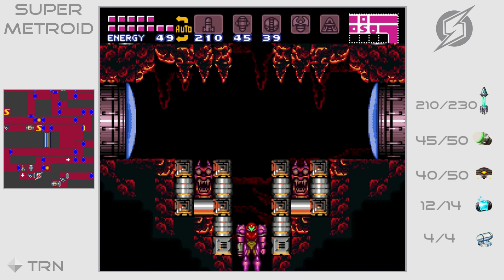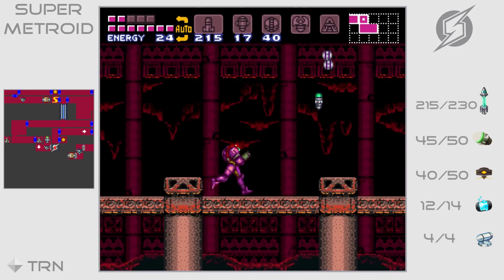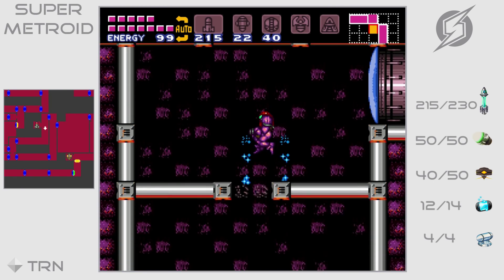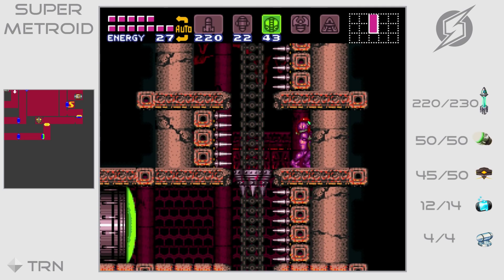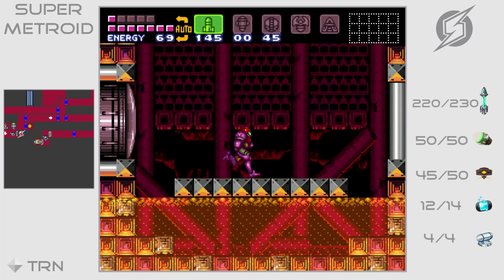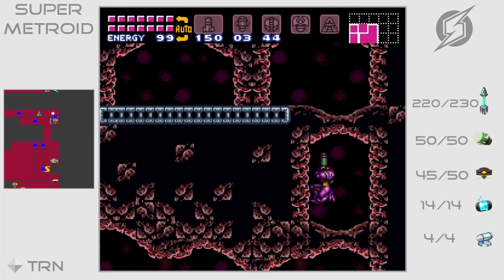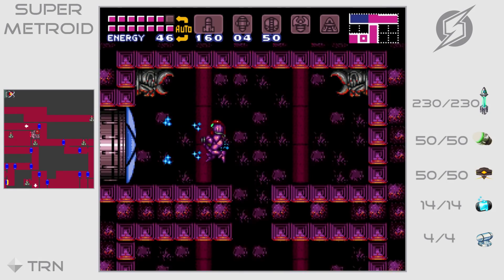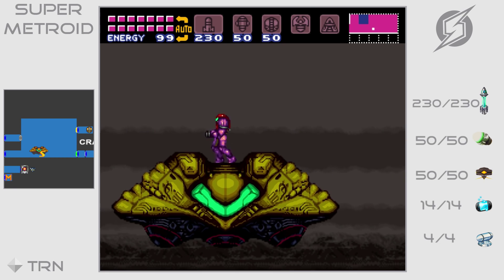Let's Play Super Metroid - 007 - "Screw Attack"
The aim I have with this this walkthrough is to give you a concise and accurate playthrough for a 100% run. Hopefully it will help you out.

And for you nostalgics out there, now you're ablo to view the good ol' gameplay in "glorious" 1080p, 60 fps.

How would you survive in Space? Samus and Crudeless can show you how in this playthrough of This classic SNES game!

Let's Play Super Metroid!

Video Type: LP
Game Genre: Metroidvania, sidescroller
Quality: Best viewed in 1080p at 60fps